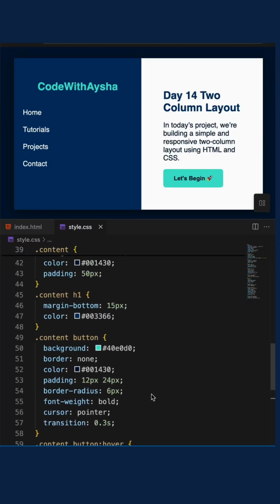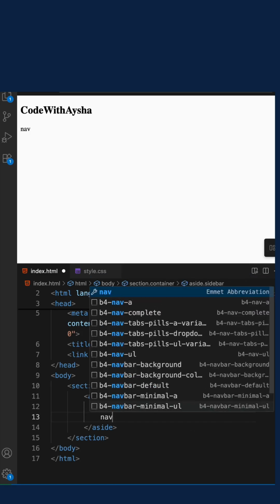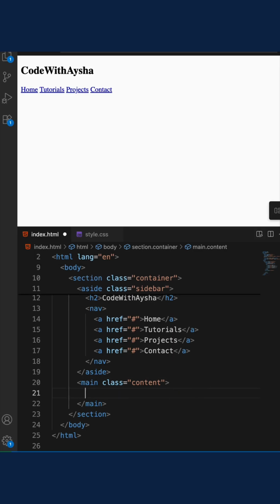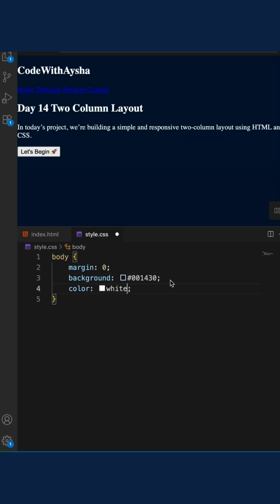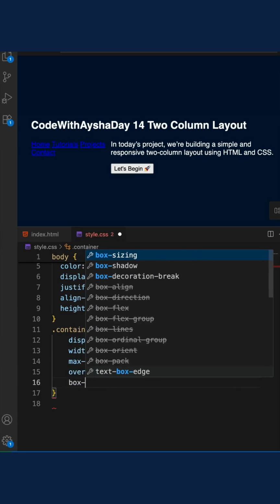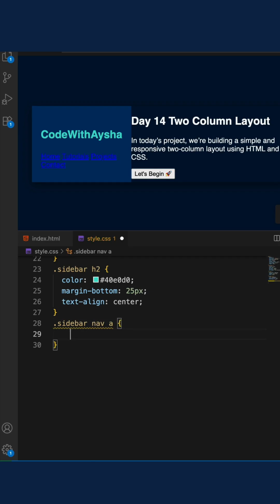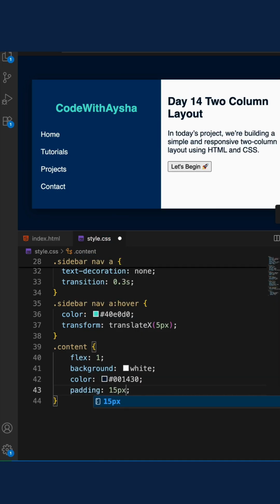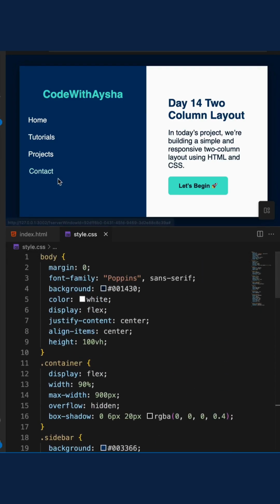How to Build a Two-Column Layout with HTML + CSS | Day 14 of 30 Days of Mini Projects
Learn how to create a clean, responsive two-column layout using only HTML and CSS!
This project shows you how to combine a sidebar and main content area using Flexbox — perfect for dashboards, blogs, and portfolios.